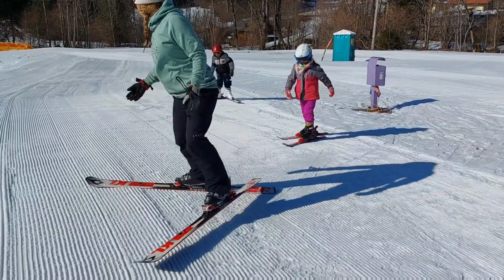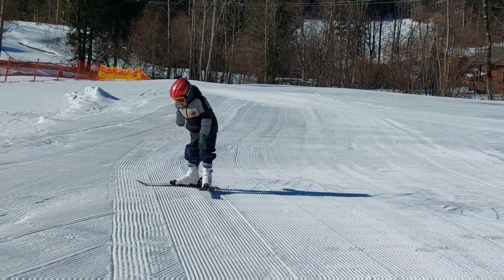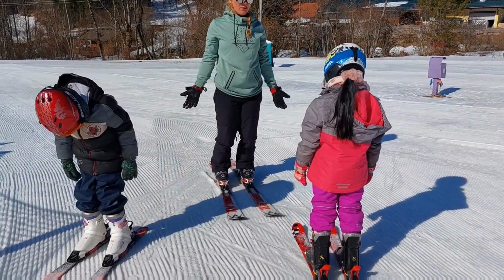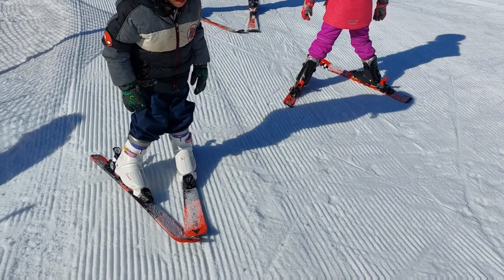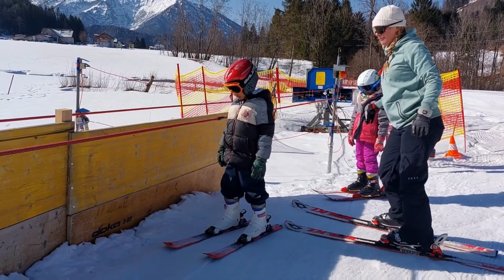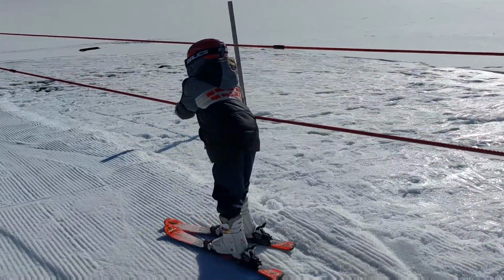This is the BEST way to learn how to SKI ⛷️❄️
Today Melissa and Joshua take their first SKI lesson! ⛷️❄️